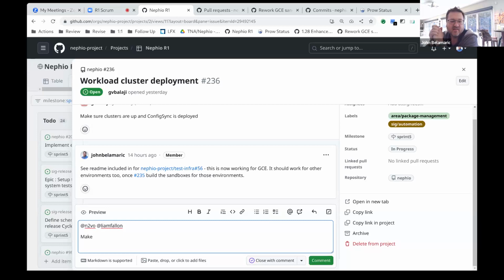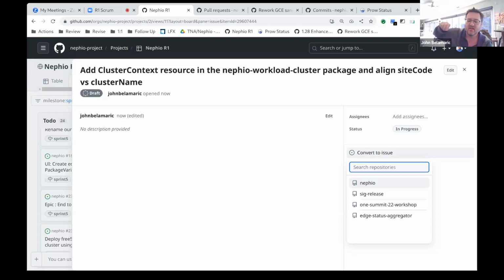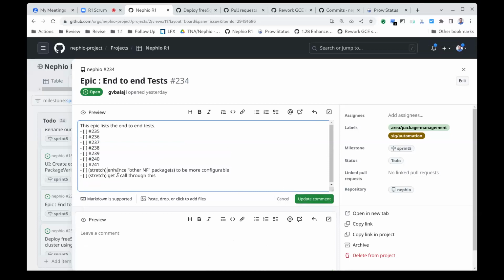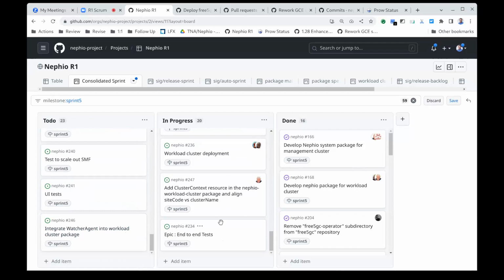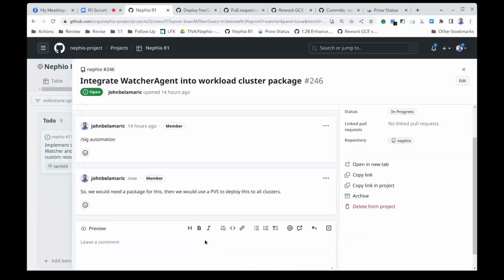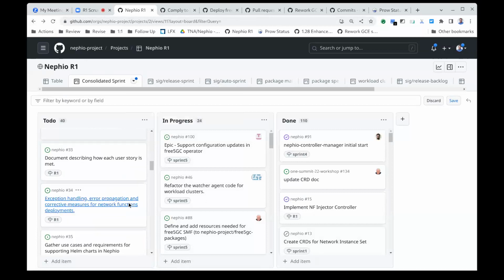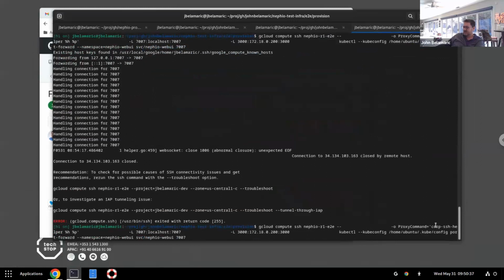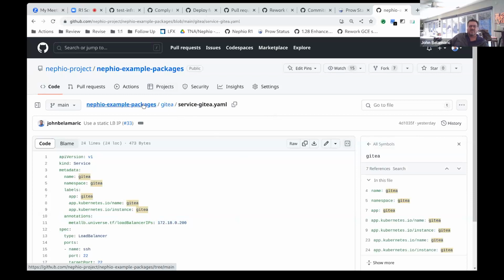2023-05-31 SIG Automation/Release Meeting - Daily R1 release scrum